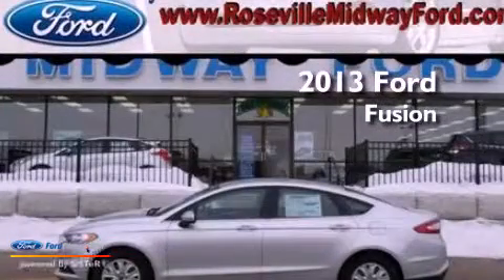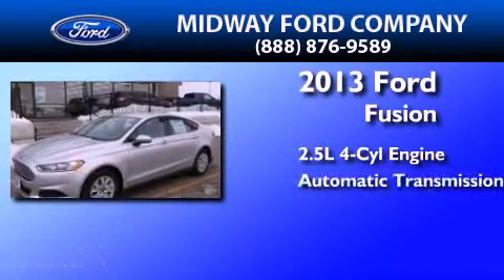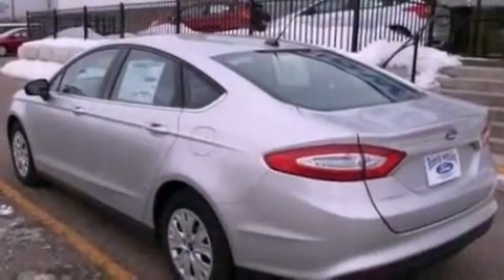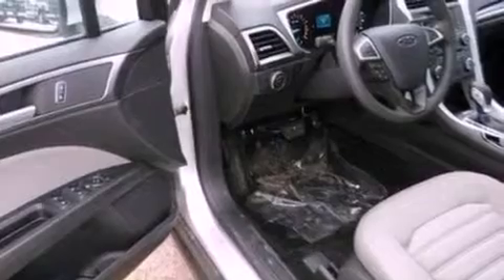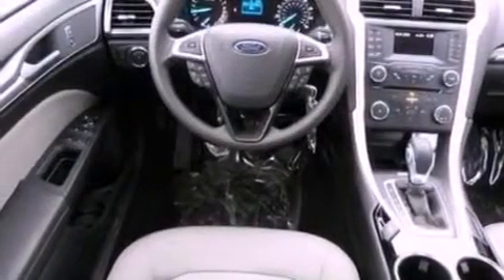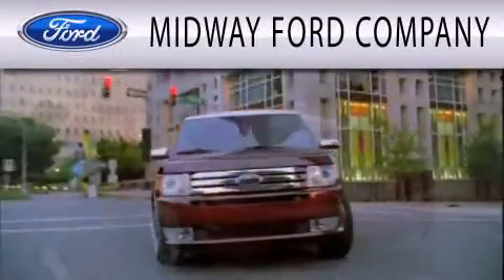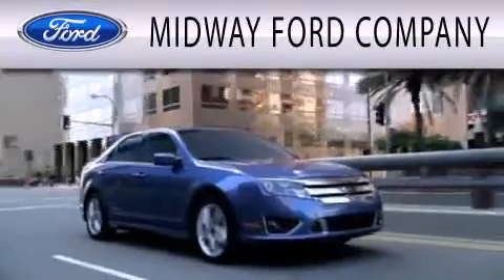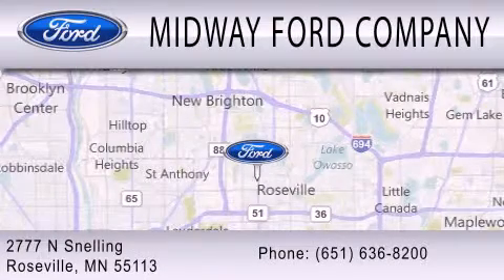2013 Ford Fusion Roseville MN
Year : 2013
 Make : Ford
 Model : Fusion
 Engine : 2.5L I4 16V MPFI DOHC
 Trans . : 6-SPEED AUTOMATIC
 Exterior : SILVER
 Miles : 22

 Stock : 139071